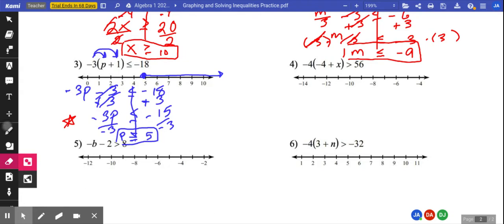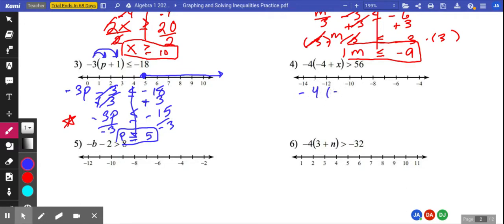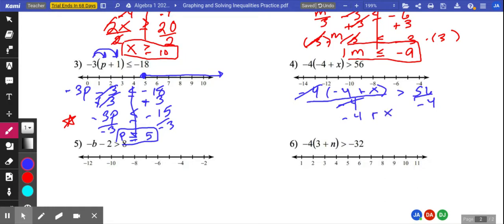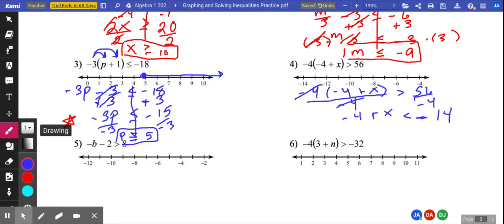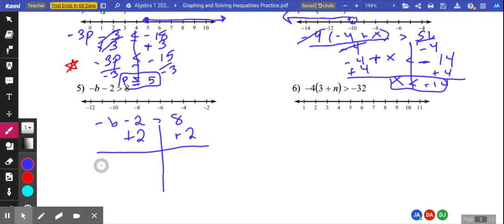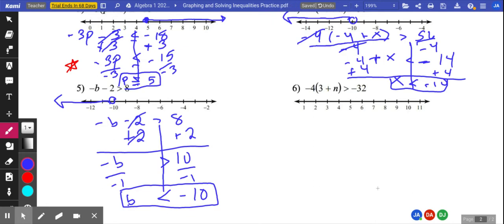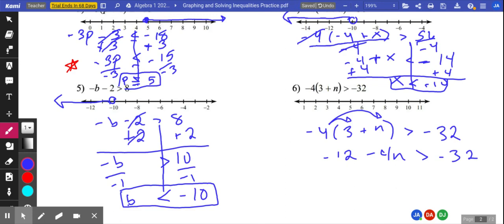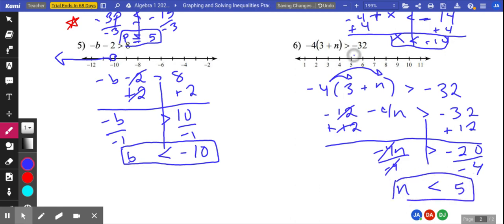Graphing and Solving Inequalities Practice.pdf